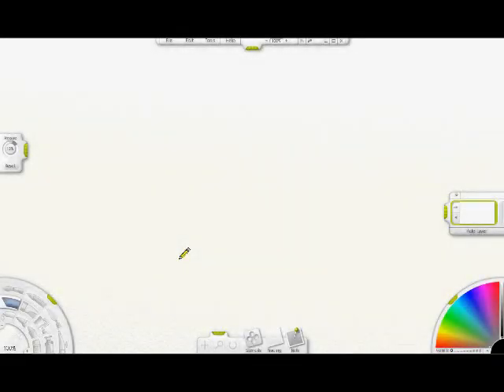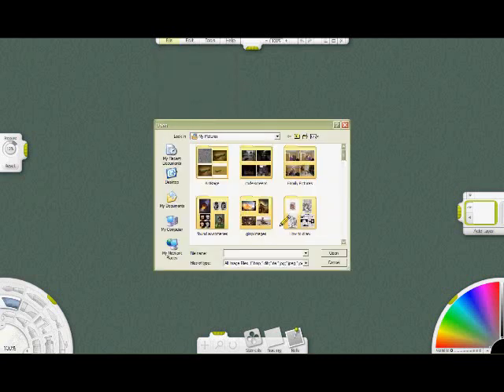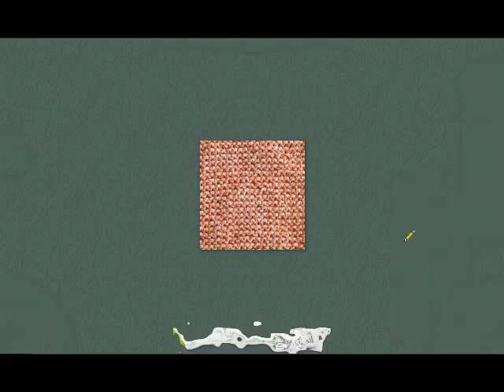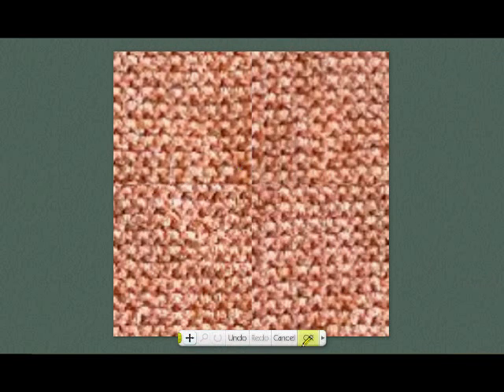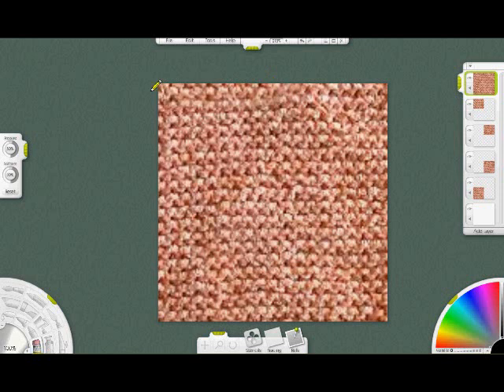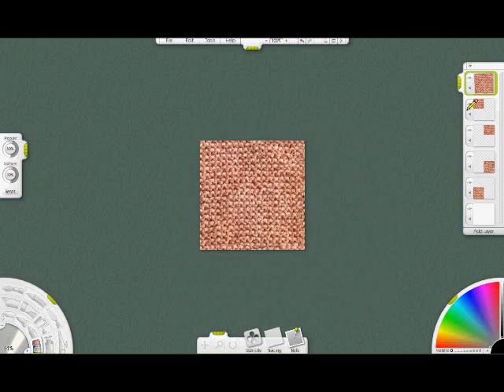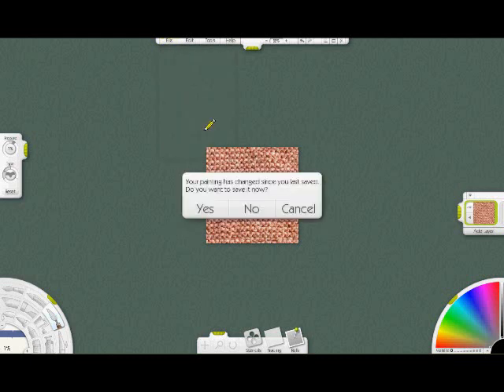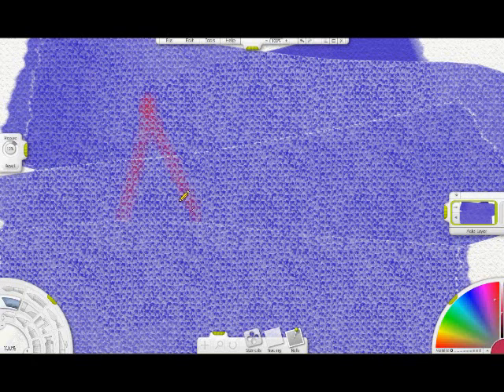Using ArtRage to Create Seamless Tiles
This is a tutorial on how to make seamless tiles for grains and canvas in ArtRage or for use as wallpapers for your computer or website!

(EDIT) - I made this tutorial as a demonstration for someone at the ArtRage forums.  Visit the following link if you'd like some extra tips, or if you'd like to download the texture I made in this video (it's in the 5th post down).